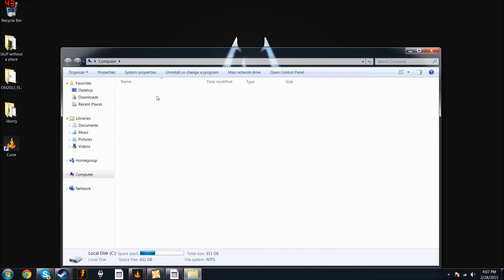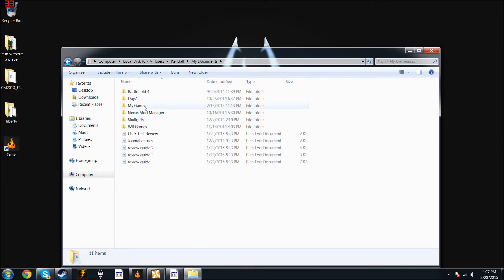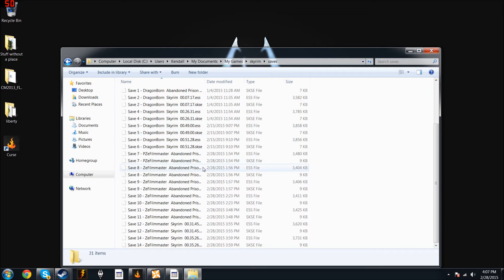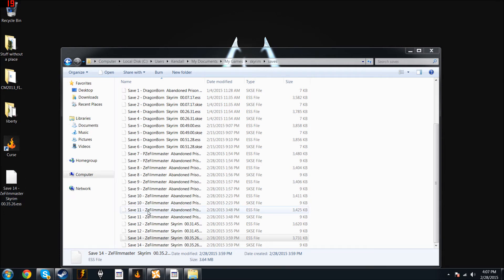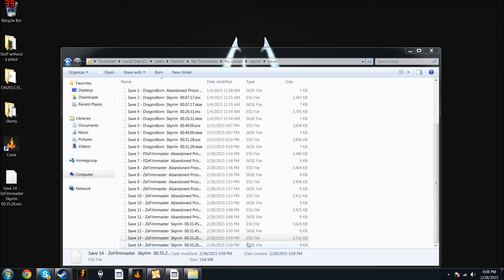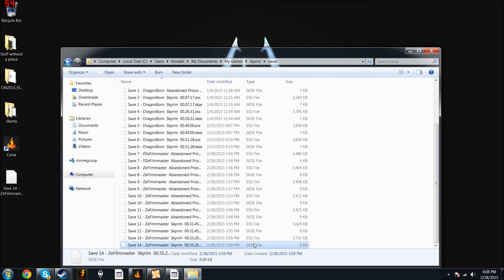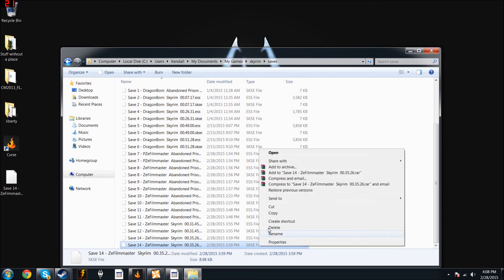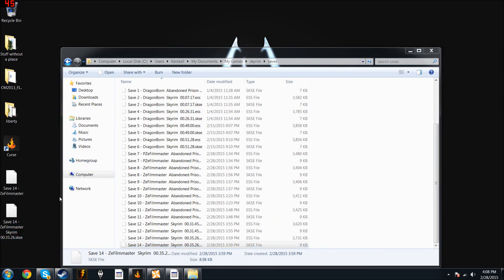How to backup your Skyrim saves + SKSE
hey guys, just a simple tutorial on how to backup your saves. there is usually some confusion about what the SKSE files are for, if you have SKSE those files will also be created when you save, saving the mods that run with SKSE. so if you do run that script-extender, always save the SKSE file as well.